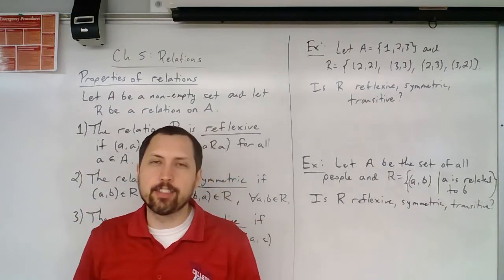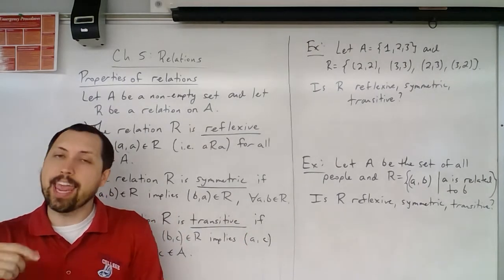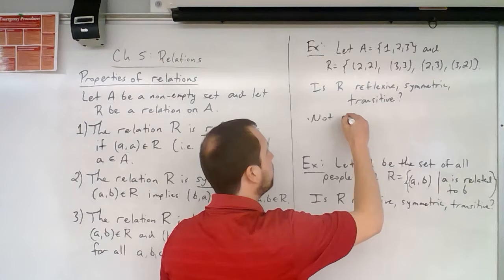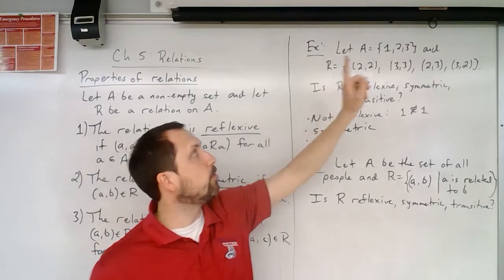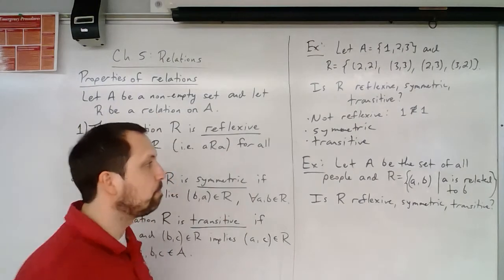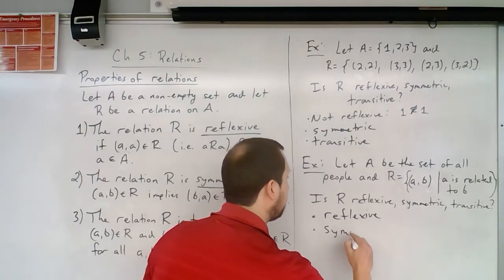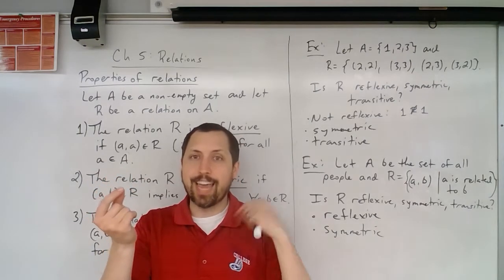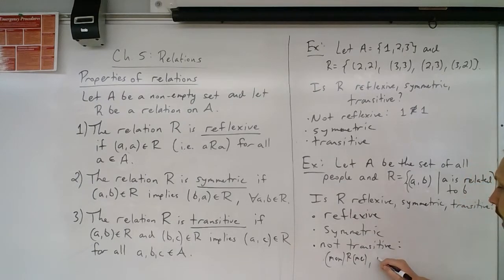Section 5.1 (part 4) - Reflexive, symmetric, and transitive relations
I define the properties of relations: reflexive, symmetric, and transitive.